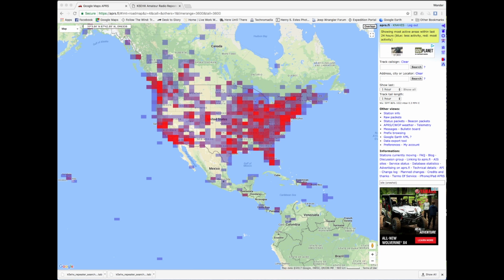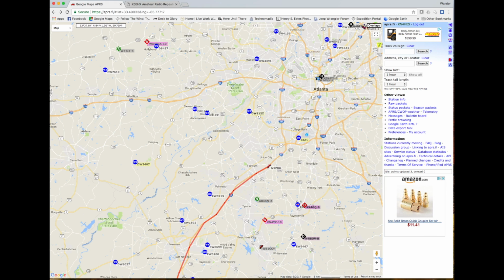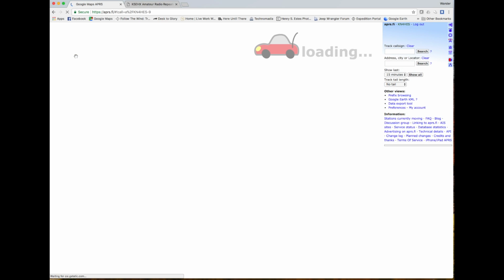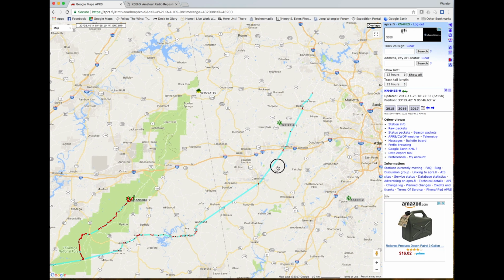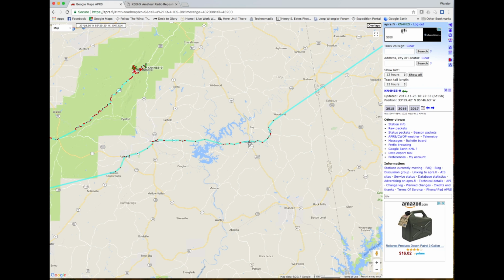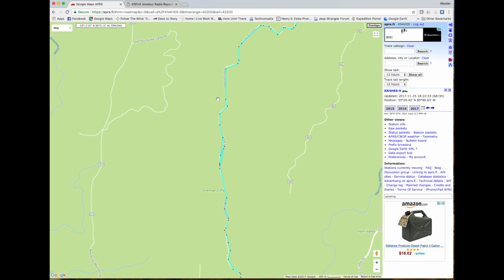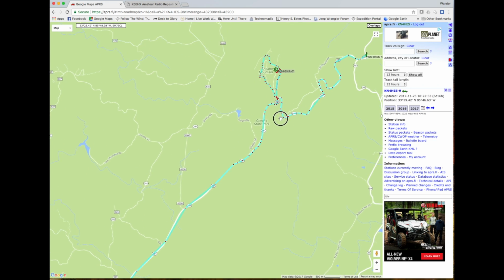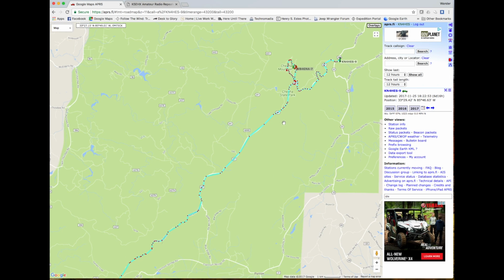APRS for Overlanding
This is a brief video covering the use of APRS for overlanding and location reporting.